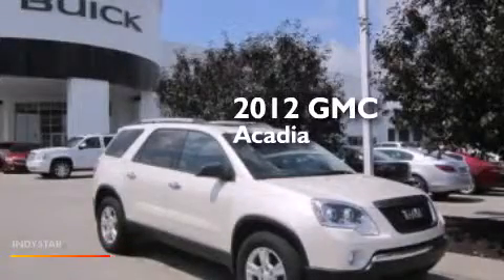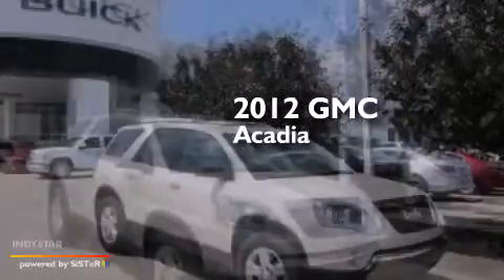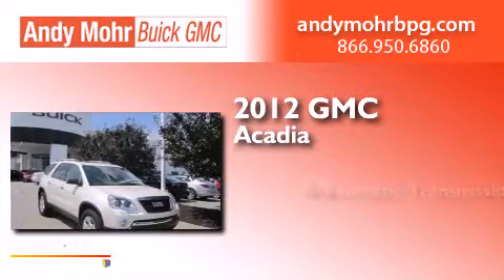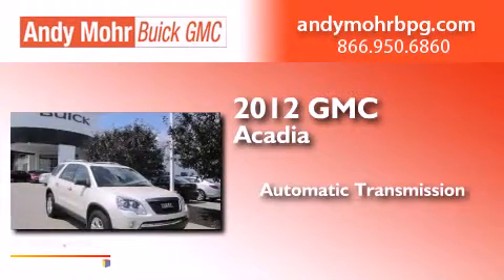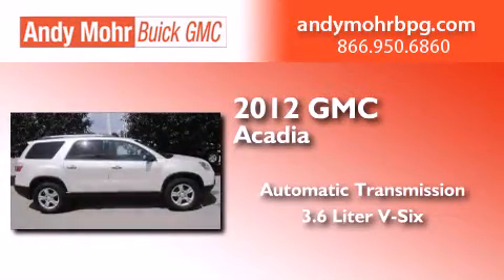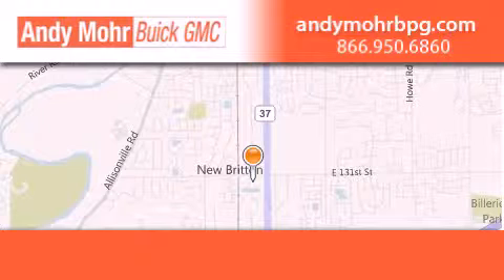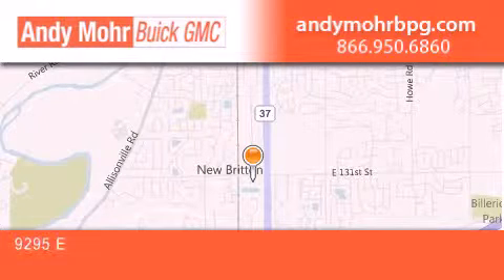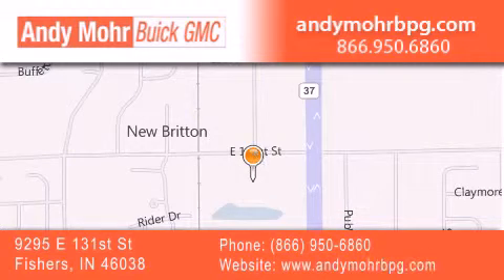2012 GMC Acadia Indianapolis IN 46038 G41181A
We've been honored to serve the Fishers IN area , we promise that your experience at our dealership will exceed your expectations ! Year : 2012 Make : GMC Model : Acadia Engine : 3.6L V6 24V GDI DOHC Trans . : 6-Speed Automatic Exterior : Diamond White Stock : G41181A Andy Mohr Buick GMC 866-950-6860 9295 E. 131st Street Fishers , IN 46038